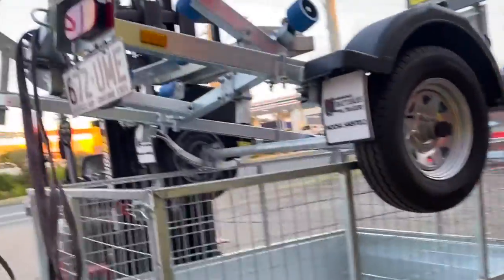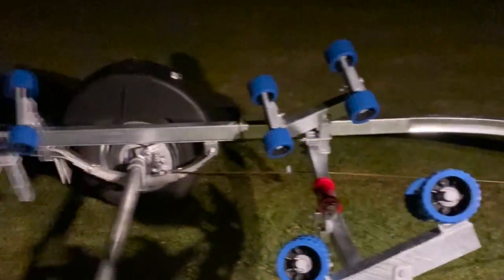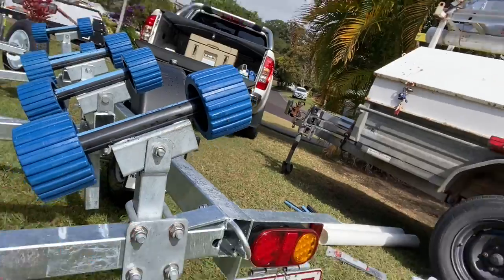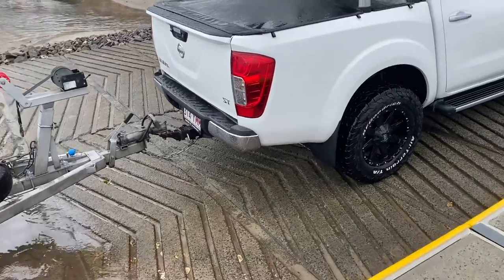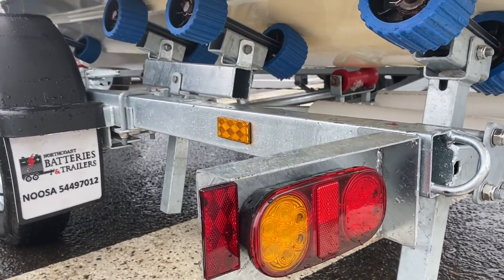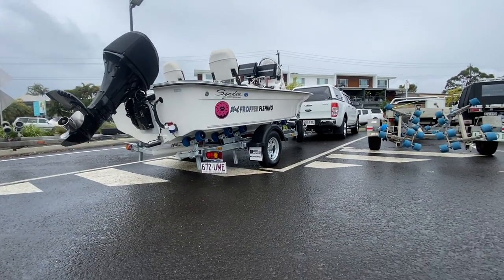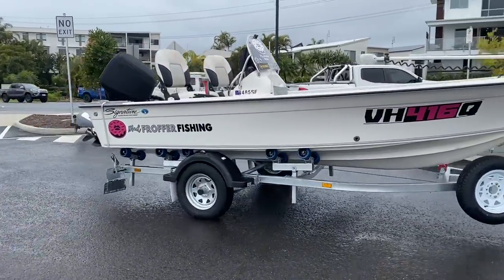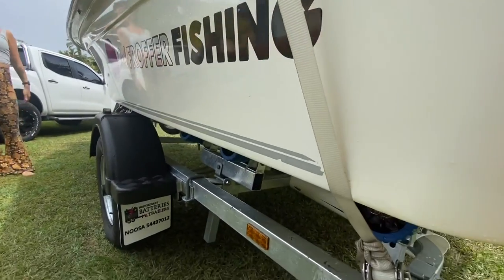Setting up new trailer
Well when the jedi's trailer is no good I decided to go and buy a fresh trailer. Out with the old in with the new weapon! what a mission this was but I got it done!!